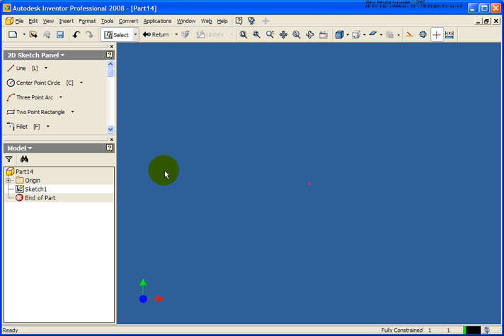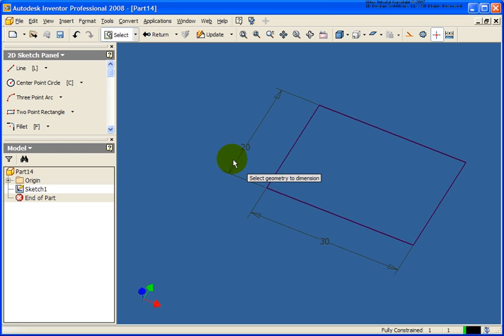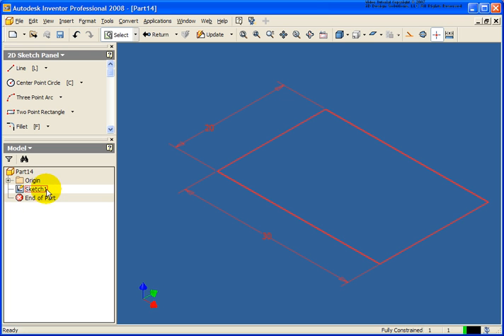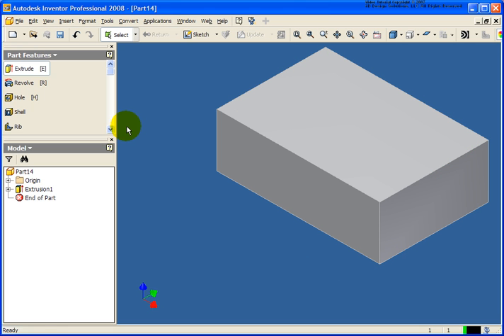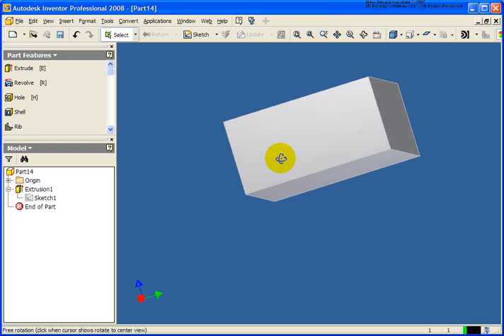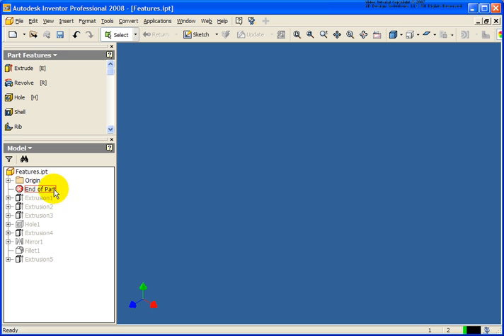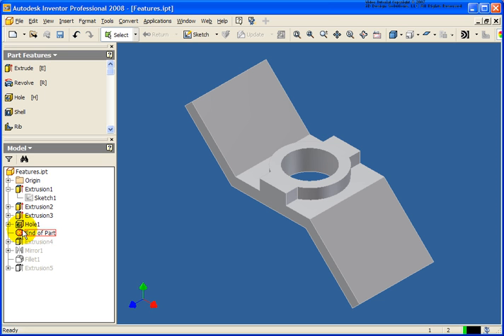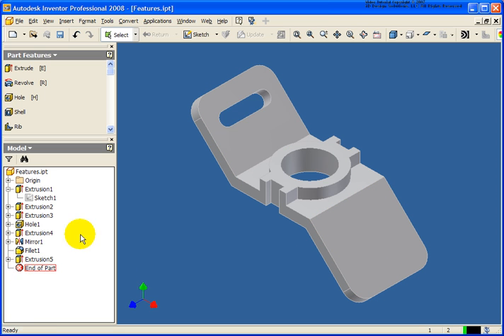1 Introduction to features